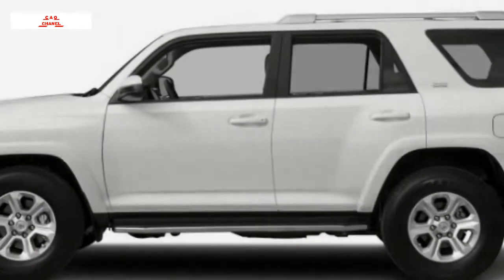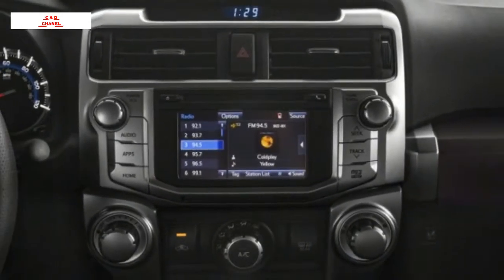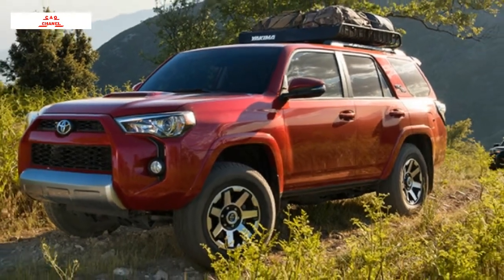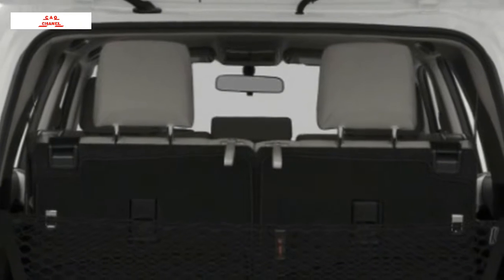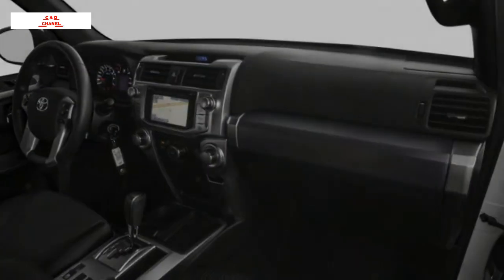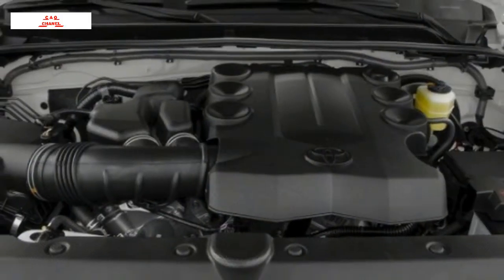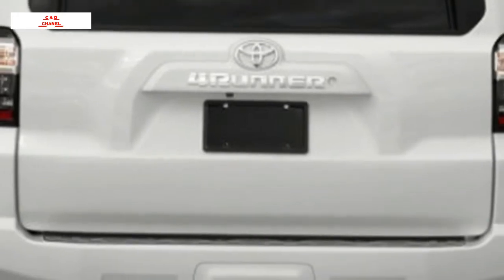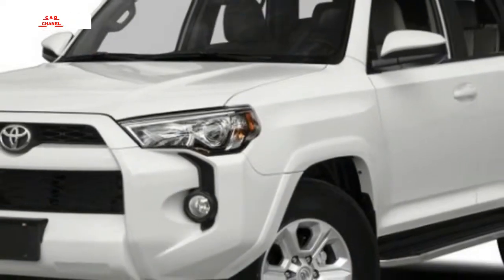NEW CAR REVIEW 2018 Toyota 4Runner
2018 Toyota 4Runner
2018 toyota 4runner
2018 toyota 4runner trd pro
2018 toyota 4runner review
2018 toyota 4runner redesign
2018 toyota 4runner release date
2018 toyota 4runner trd pro for sale
2018 toyota 4runner spy photos
2018 toyota 4runner concept
2018 toyota 4runner limited
new 2018 toyota 4runner
2018 toyota 4runner accessories
2018 toyota 4runner aftermarket accessories
2018 toyota 4runner aftermarket parts
2018 toyota 4runner all weather floor mats
2018 toyota 4runner all weather mats
2018 toyota 4runner automatic running boards
2018 toyota 4runner awd
2018 toyota 4runner apple carplay
2018 toyota 4runner automatic headlights
2018 toyota 4runner all wheel drive
2018 toyota 4runner availability
2018 toyota 4runner air intake
2018 toyota 4runner brochure
2018 toyota 4runner blue
2018 toyota 4runner black
2018 toyota 4runner blind spot monitor
2018 toyota 4runner build
2018 toyota 4runner bolt pattern
2018 toyota 4runner blizzard pearl
2018 toyota 4runner bumpers
2018 toyota 4runner black emblems
2018 toyota 4runner bull bar
2018 toyota 4runner bug shield
2018 toyota 4runner bulb size
2018 toyota 4runner brush guard
2018 toyota 4runner colors
2018 toyota 4runner changes
2018 toyota 4runner configurations
2018 toyota 4runner cavalry blue
2018 toyota 4runner cargo cover
2018 toyota 4runner canada
2018 toyota 4runner cargo space
2018 toyota 4runner cost
2018 toyota 4runner curb weight
2018 toyota 4runner cement
2018 toyota 4runner cargo mat
2018 toyota 4runner crossbars
2018 toyota 4runner cargo liner
2018 toyota 4runner cargo net
2018 toyota 4runner crash test
2018 toyota 4runner cargurus
2018 toyota 4runner consumer reports
2018 toyota 4runner cargo tray
2018 toyota 4runner crash test rating
2018 toyota 4runner dimensions
2018 toyota 4runner diesel
2018 toyota 4runner deals
2018 toyota 4runner dash
2018 toyota 4runner denver
2018 toyota 4runner detroit auto show
2018 toyota 4runner design
2018 toyota 4runner engine
2018 toyota 4runner ebrochure
2018 toyota 4runner exterior colors
2018 toyota 4runner edmunds
2018 toyota 4runner exhaust
2018 toyota 4runner entune
2018 toyota 4runner exhaust tip
2018 toyota 4runner exterior dimensions
2018 toyota 4runner edmunds review
2018 toyota 4runner for sale
2018 toyota 4runner floor mats
2018 toyota 4runner forum
2018 toyota 4runner fuel economy
2018 toyota 4runner features
2018 toyota 4runner front bumper
2018 toyota 4runner for sale near me
2018 toyota 4runner fully loaded
2018 toyota 4runner fuel tank capacity
2018 toyota 4runner fender flares
2018 toyota 4runner financing
2018 toyota 4runner fuel tank size
2018 toyota 4runner fuel capacity
2018 toyota 4runner gas mileage
2018 toyota 4runner ground clearance
2018 toyota 4runner grill
2018 toyota 4runner grey
2018 toyota 4runner gvwr
2018 toyota 4runner gray
2018 toyota 4runner gas tank
2018 toyota 4runner garage door opener
2018 toyota 4runner grill guard
2018 toyota 4runner gross weight
2018 toyota 4runner gas tank capacity
2018 toyota 4runner gear ratio
2018 toyota 4runner horsepower
2018 toyota 4runner hybrid
2018 toyota 4runner headlight bulb
2018 toyota 4runner hp
2018 toyota 4runner height
2018 toyota 4runner headlight bulb size
2018 toyota 4runner hood
2018 toyota 4runner how many seats
2018 toyota 4runner hood protector
2018 toyota 4runner hitch size
2018 toyota 4runner heated seats
2018 toyota 4runner hid
toyota, review, 2018, 4runner, toyota 4runner, trd, off-road, suv, premium, off road, pro, sr5, trd pro, 2015, 2016, 2017, trd off-road, 4 runner, everyman driver